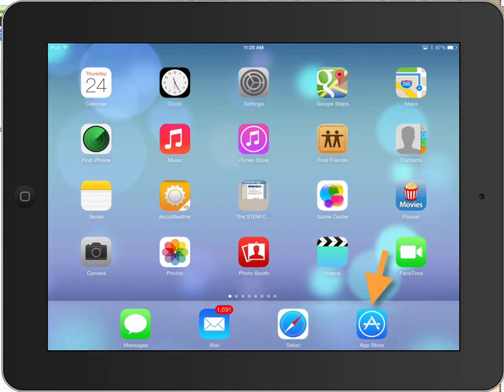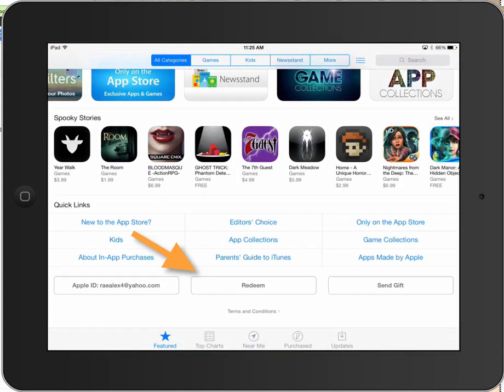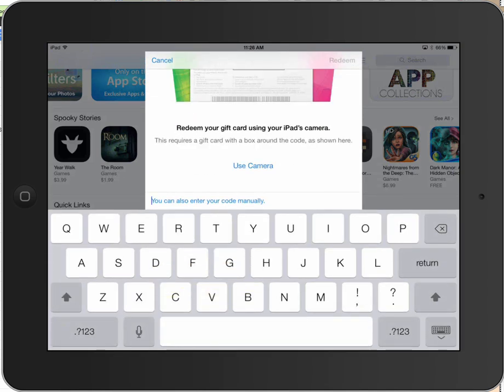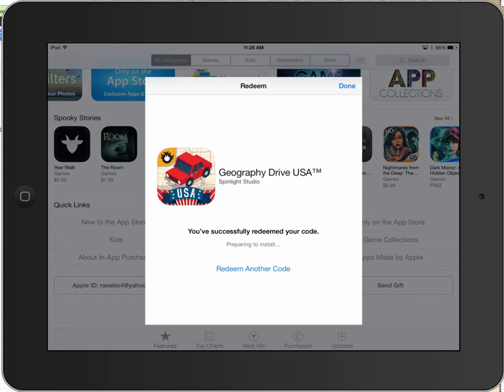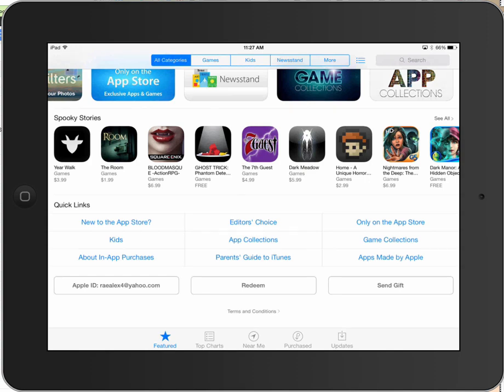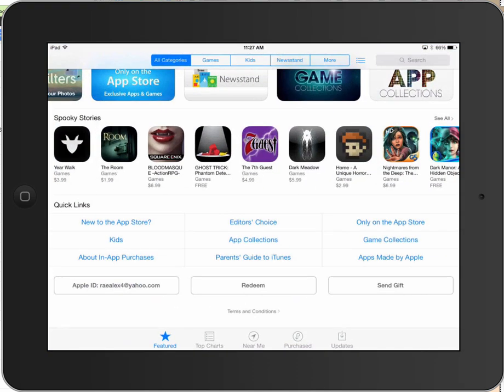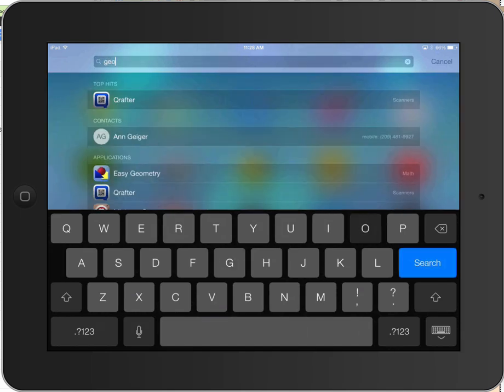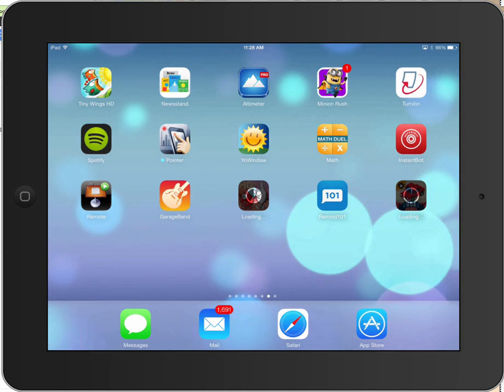Using redeem codes in the App Store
Using a redeem code in the app store is a little bit different with iOS7, this video shows you how to do it! If you need to use a redeem code to download an app or if you want to redeem an iTunes gift card, I will show you how.